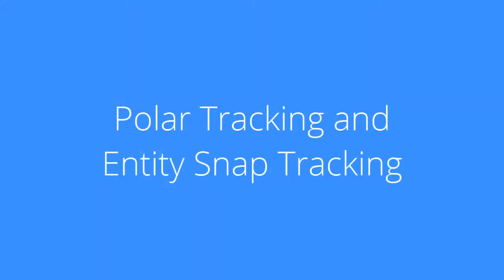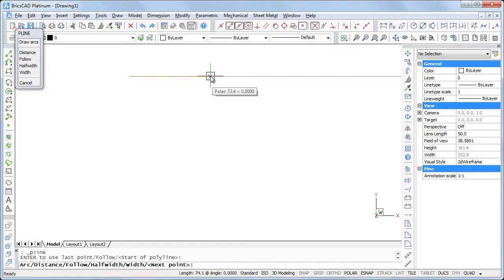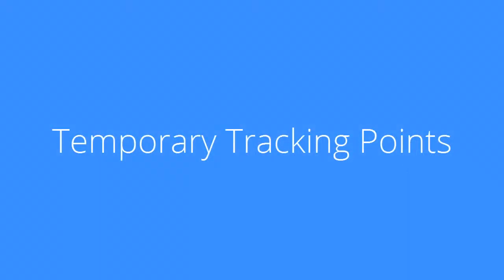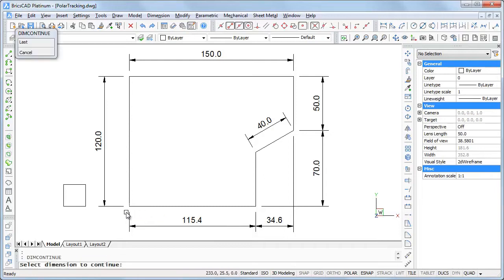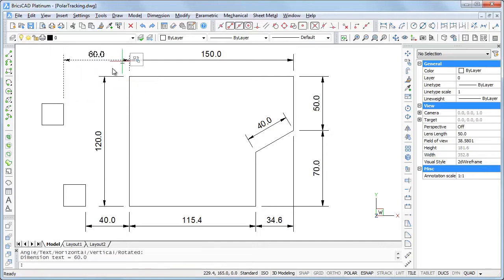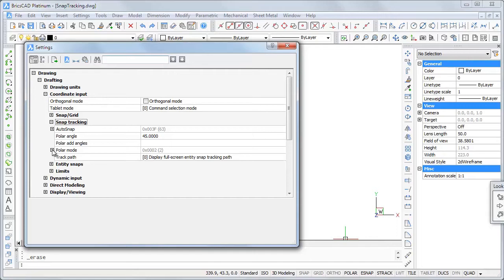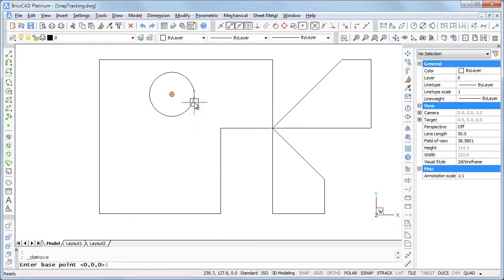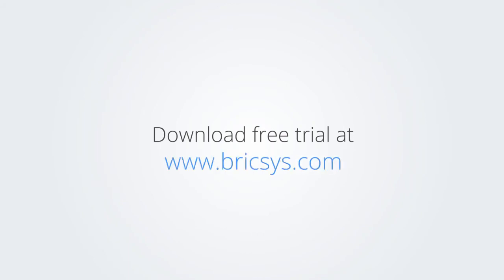Polar and Snap Tracking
Polar tracking and snap tracking assists you to draw at exact angles at fixed intervals and optionally at specific additional angles.